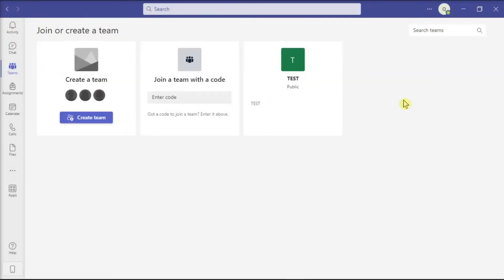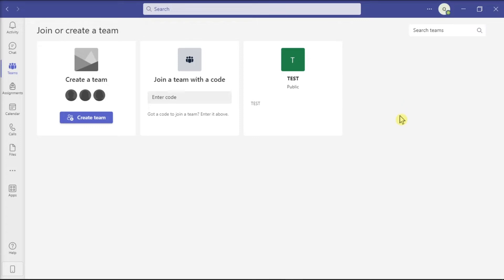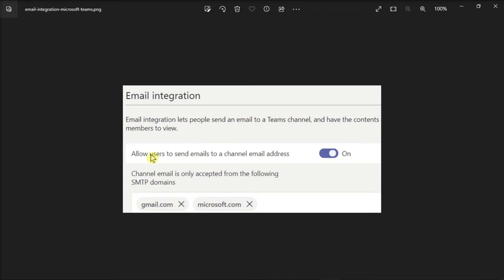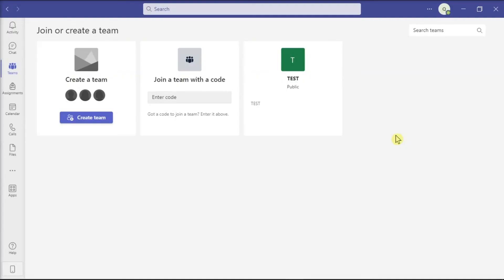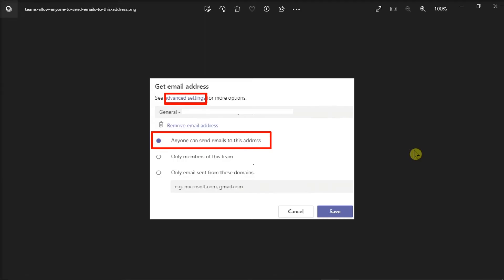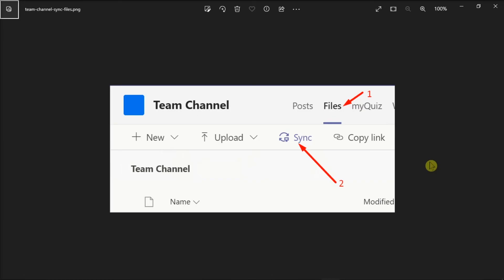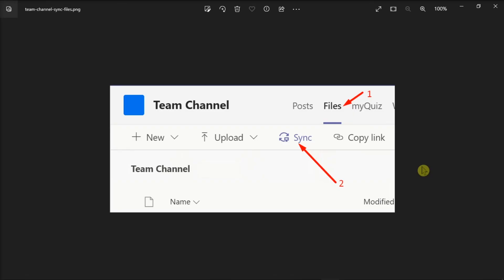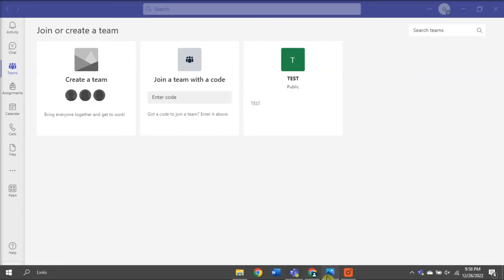FIX: Microsoft Teams Channel Email Not Working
It can be quite frustrating when you want to quickly share some information with your Team mates, but find that the channel email isn't working in Teams. In this tutorial, we'll show you several reasons it might not be working and how to troubleshoot the issue.

1. Make sure the feature is enabled. (You may have to contact your I.T. department.)

2. Contact the Team owner or channel moderator to check settings on their side.

3. Check to make sure the SharePoint folder name hasn't been renamed, moved, or deleted.